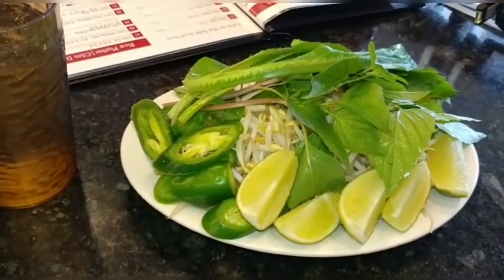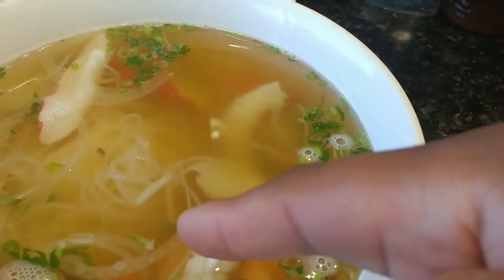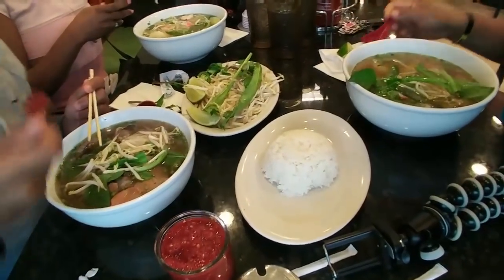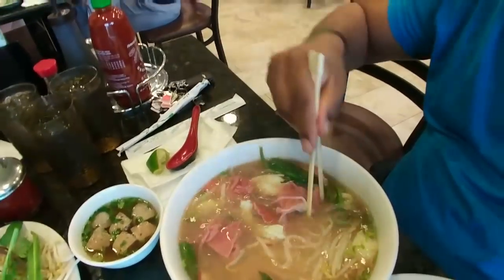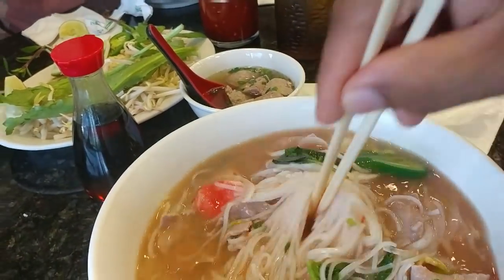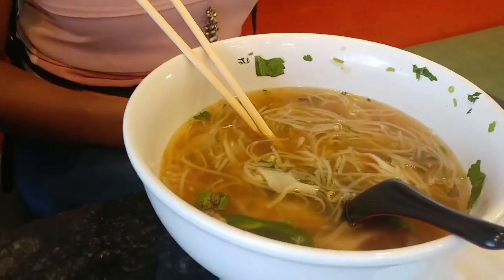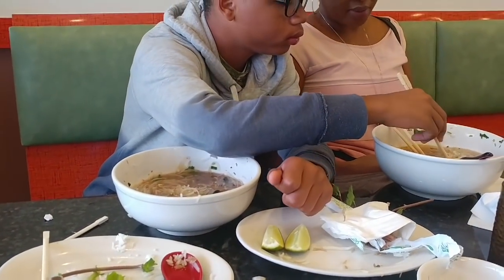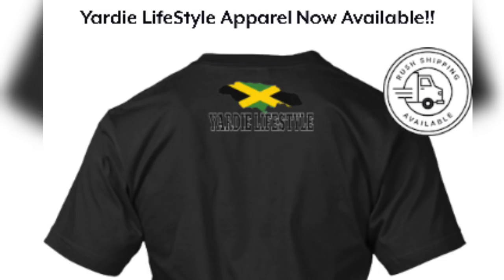🔴SUPER SIZED Delicious😋 Pho Soup at Pho🍜 79 Vietnamese Restaurant in Sunrise Florida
We wanted Vietnamese food but was prepared for the enormous bowls of pho that was delivered to our tables!
We ate until we were full to the brim!! Then I collected all that was left to take home and remake more!
Was I wrong for doing that? The wifie thinks so!!